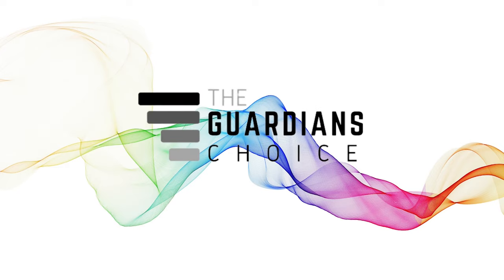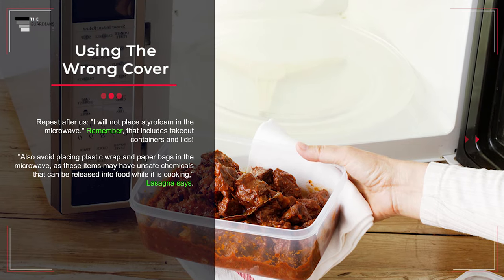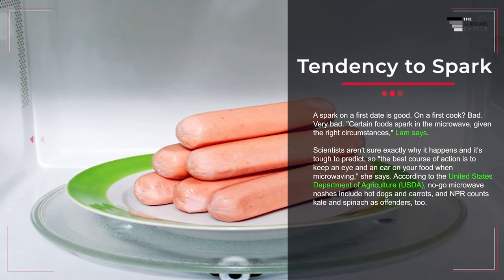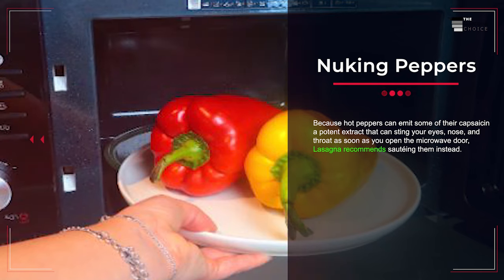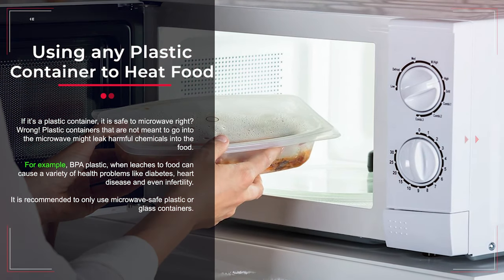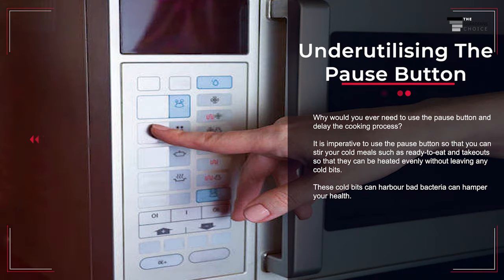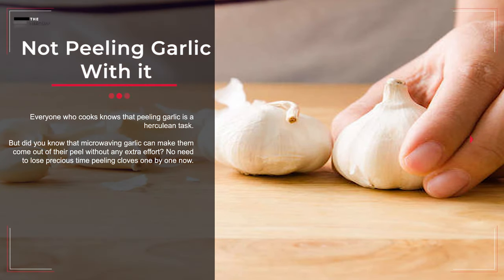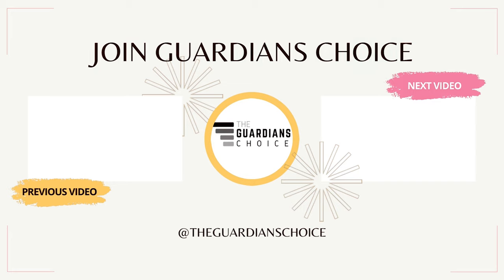18 Biggest Microwave Mistakes You're Making | The Guardians Choice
Most people know that microwave ovens and conventional ovens cook food in different ways, but they don't know how that difference affects the food," says Lan Lam, senior editor at Cook's Illustrated in Boston, Massachusetts.

In order to make sure you're getting the most out of your food that needs to be reheated, we consulted the experts to let you in on 18 mistakes you might be making while microwaving your food—and what to do instead to get it right.

✅ RELATED RESOURCES

✔️✔️ 20 Superfoods That You Should Eat To Lose Weight Fast in 2021 | The Guardians Choice

✔️✔️ 17 Best Foods You Can ACTUALLY Clean Your House With | The Guardians Choice

✔️✔️ The 15 Best Foods to Boost Your Immune System to Fight Off COVID-19 | The Guardians Choice

✔️✔️ 16 Beneficial Bugs You Should Never Kill In Your Garden | The Guardians Choice

✔️✔️ 14 Best Ways to Improve Your Brain Health | The Guardians Choice

✔️✔️ How to Keep Flies Off Dogs - The Guardians Choice

✔️✔️ How to Keep Flies Away From my Dog Kennels - The Guardians Choice

Stock materials (photos, footages and other):

🎵 Music Credit 🎵

the_guardians_choice pest_control organic_pest_control_method when is a microwave unsafe to use,common microwave mistakes, microwave safety tips, myths about microwave ovens, is it safe to reheat food in microwave, microwave oven facts, microwave hazards safety and precautions, safety precautions for microwave radiation, microwave safety features, microwave cooking tips, how to use microwave to reheat food, how to use microwave oven, best microwave safety tips, how to use a microwave safely, how to be safe with a microwave, how to tell if a microwave is safe